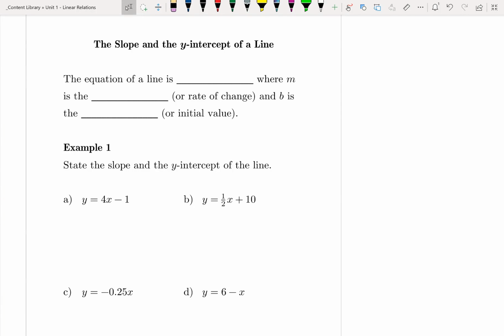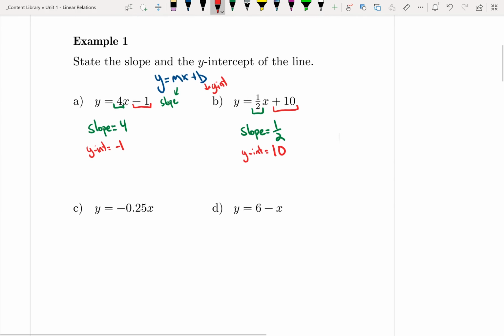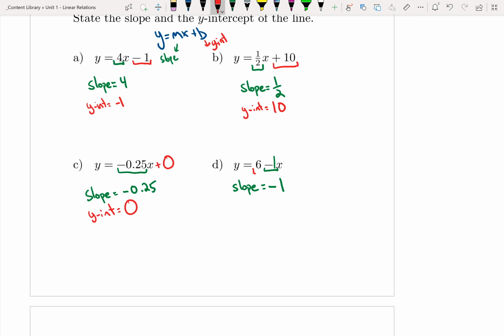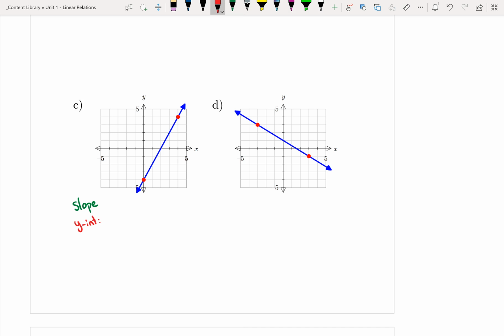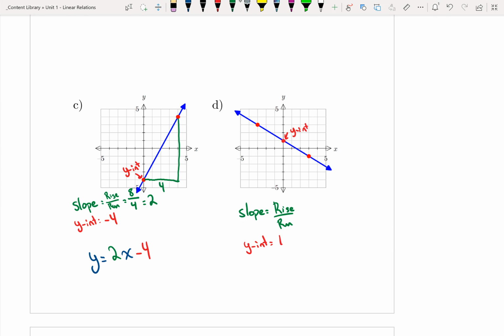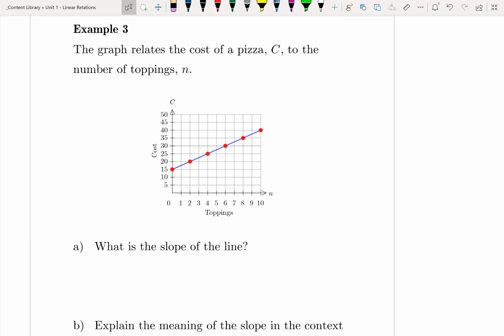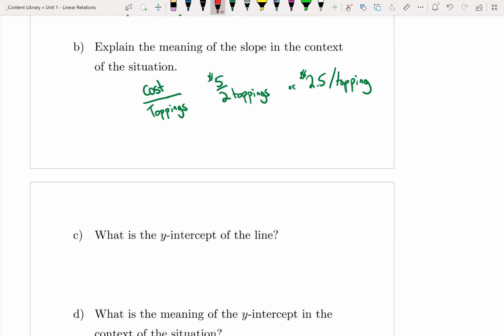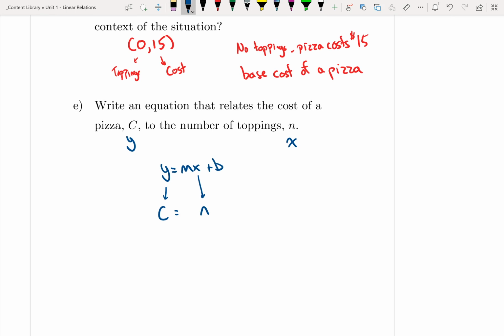1.3 The Slope and Y-Intercept of a Line